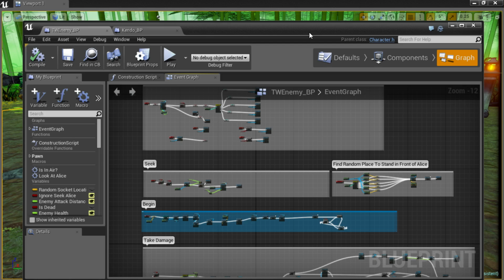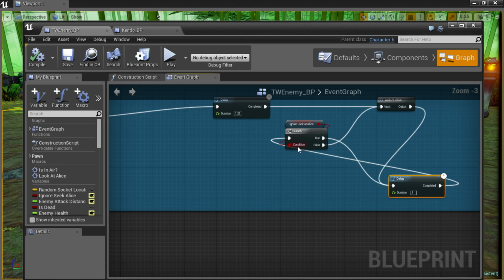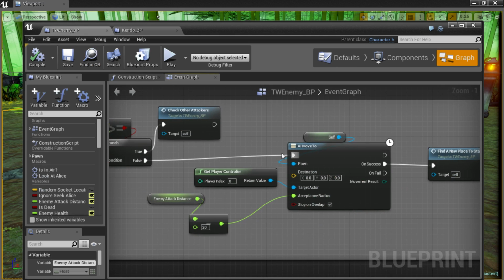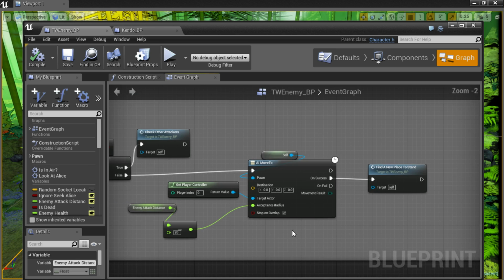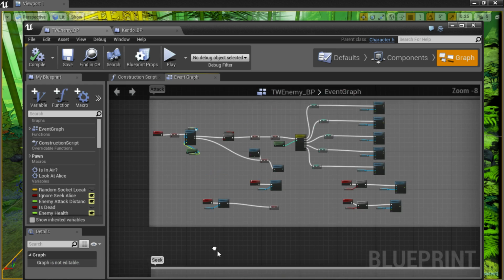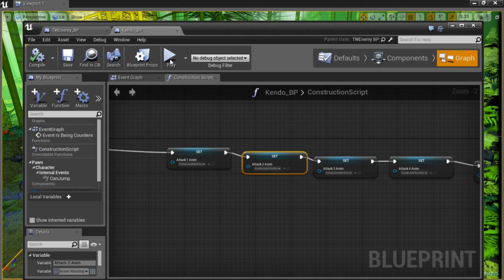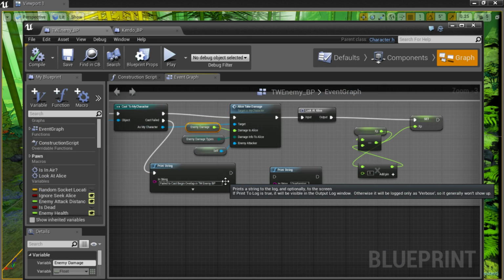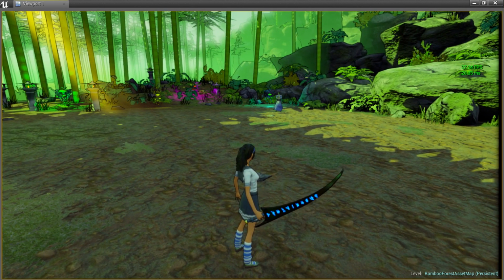Alice In Tokyo Wonderland Dev Diary - 7 Enemies Seek and Attack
So This Video Interests You? GREAT! Vote for Us on Greenlight.
We need more games like this around. Thanks.

Alice in Tokyo Wonderland is an Action-Adventure Hack n' Slash developed by just 2 people on the Unreal Engine 4 for PC, Mac, and Linux (Wii U, PS4, & Xbox One TBD). You take control of Alice, a student in Tokyo, Japan who accidentally follows her rabbit into Wonderland. With the help of The Legendary Vorpal Blade and Fierce Ancient Magic you will traverse the Whimsical and Treacherous World of Tokyo Wonderland. But will that be enough to get out with Your Head still attached as you Unravel the Enthralling Story and try to Save Wonderland from the Evil Geisha Queen of Hearts?